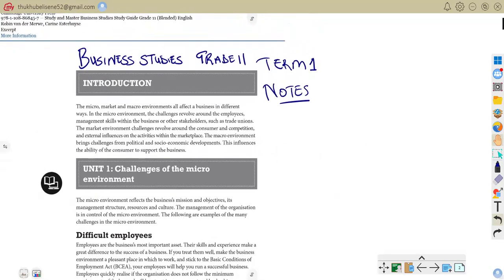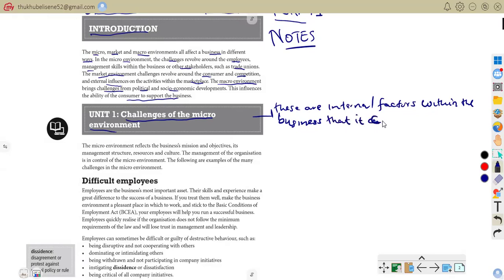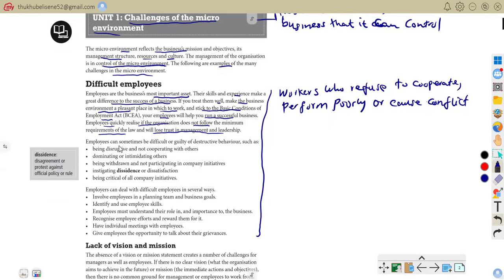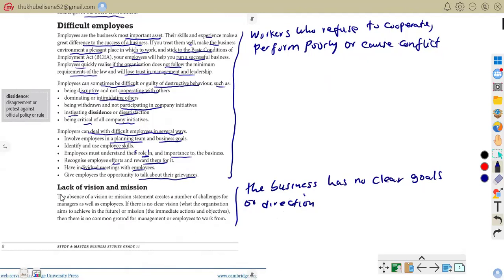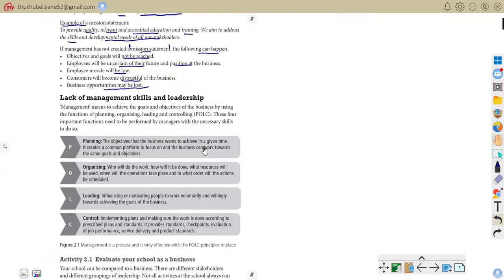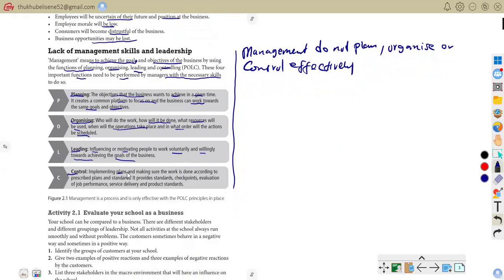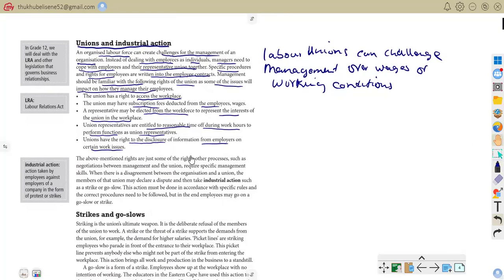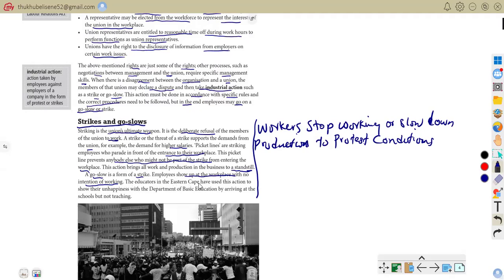Business Studies Grade 11 TERM 1 Challenges of the Micro Environment